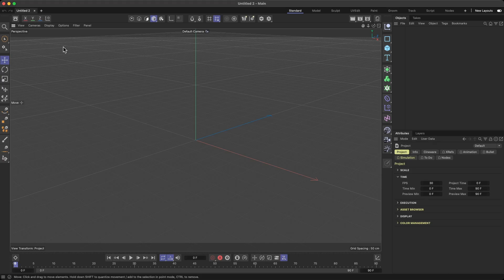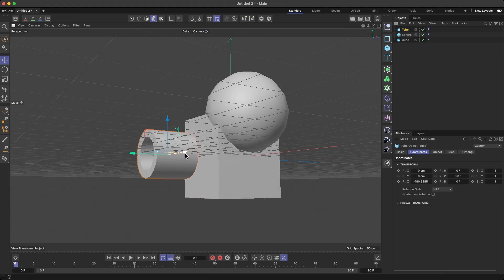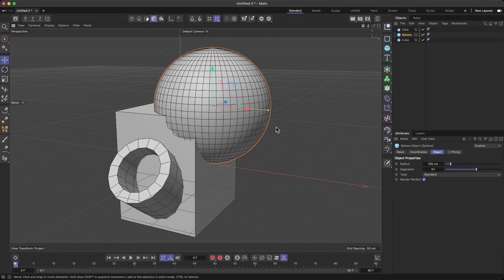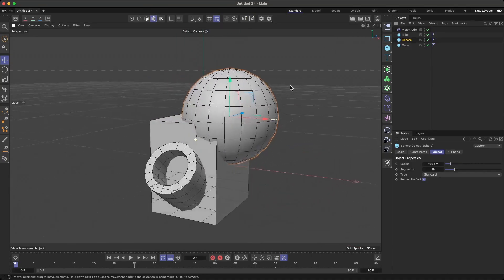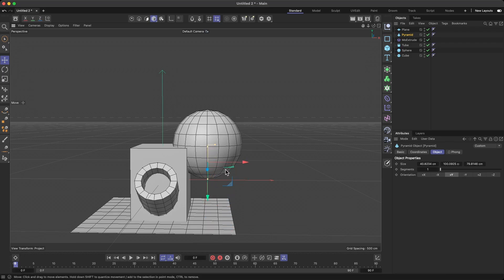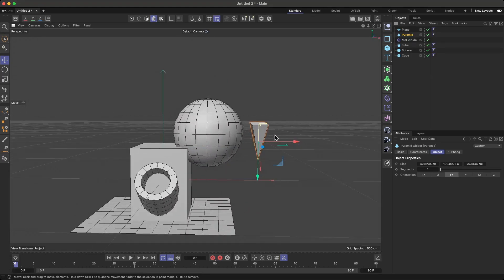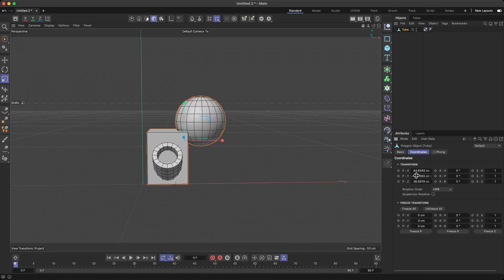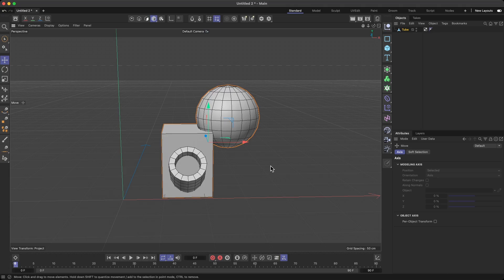3D Printing - Tutorial 1#: Create a 3D Model for 3D Printing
In this video I cover the basics and important details on how to create a 3D model object in a 3D software (I Used Cinema 4D for this tutorial).
I finished the tutorial saving the file on a specific format.

Check the Step-by-Step process from creating a 3D model, using a Slicer Software, and 3D printing a 3D design. All videos below.